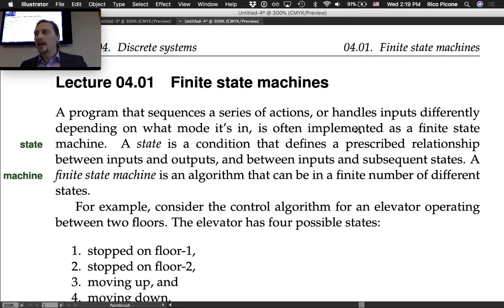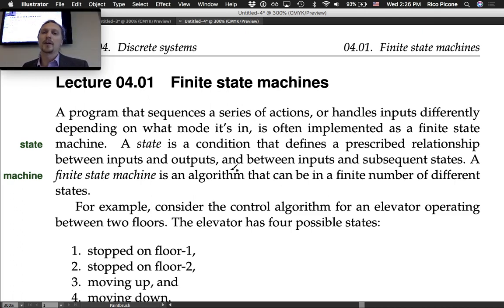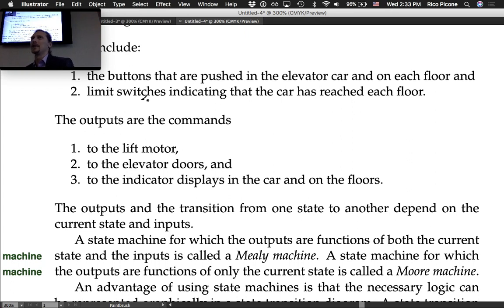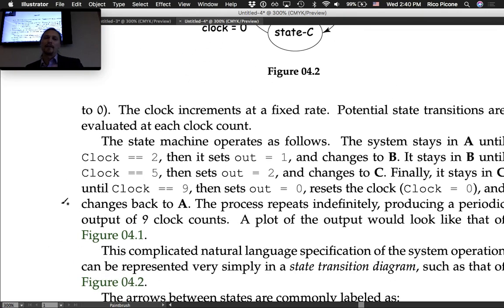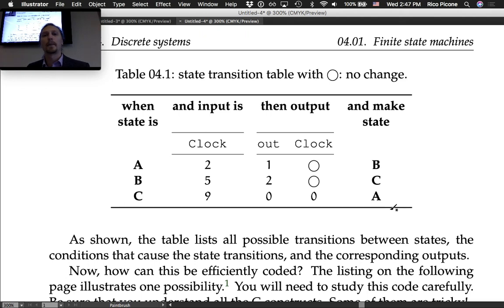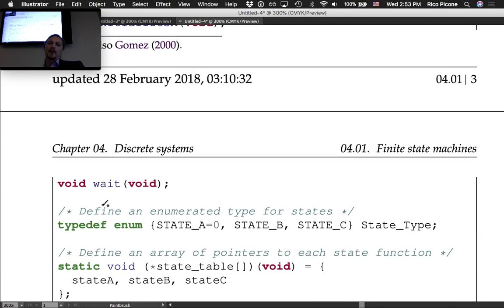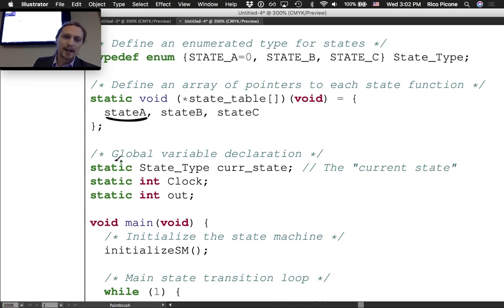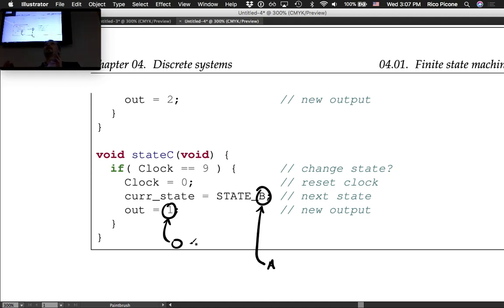04.01 Finite state machines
Finite State Machines, Discrete Systems, State Transition Tables, State Transition Diagrams, Mealy Machines, Moore Machines, Discrete Control. This lecture was recorded at Saint Martin's University in the Spring 2018 term as part of the course MME 577 Embedded Computing (see the course It is the property of the instructor Dr. Rico Picone.